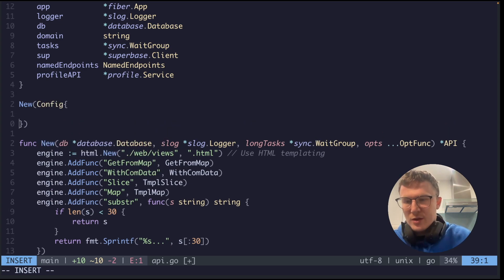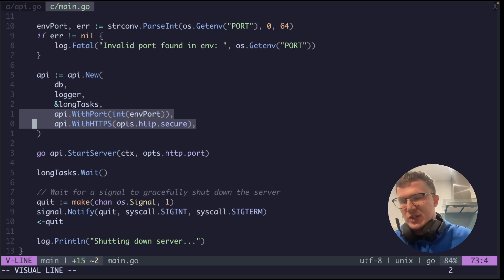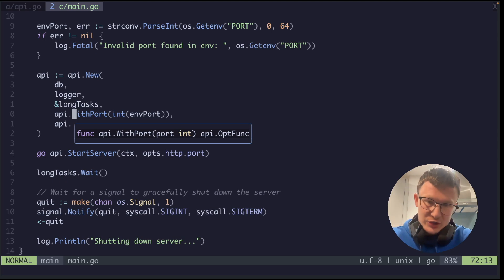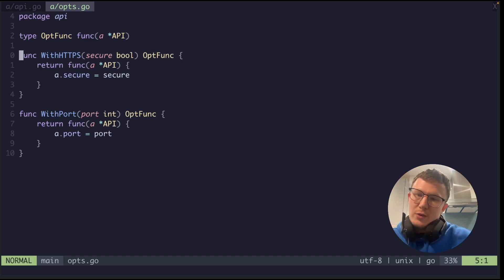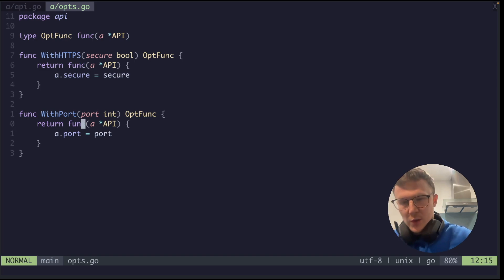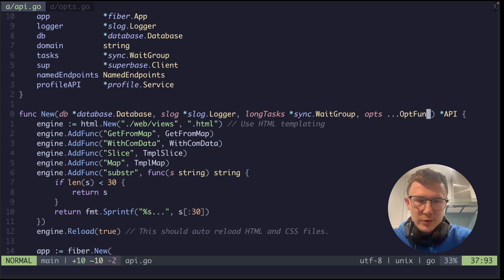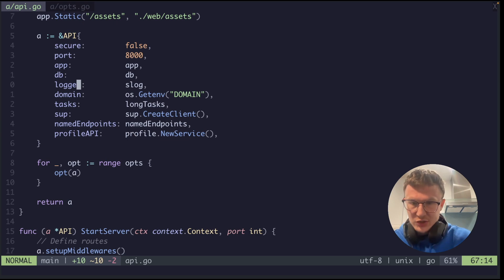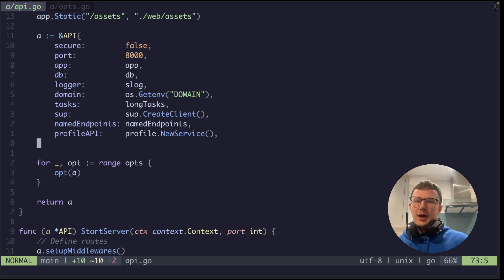The Options Pattern in Golang!? ~ Service Configuration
In this video, I discuss a simple concept to set optional fields with Golang structs/library configuration, this is commonly known as the Options pattern.

I typically use this pattern for setting optional fields on things like HTTP servers (as shown in this video), and any library with defaults that can be overwritten etc

I personally prefer this approach rather than opting for a Config struct or just plain old arguments, and getting for `nil` values for example.

Let me know what you think of this pattern, and if you've used it!